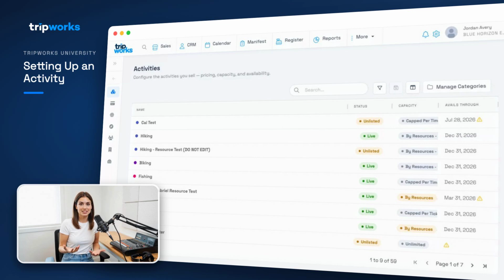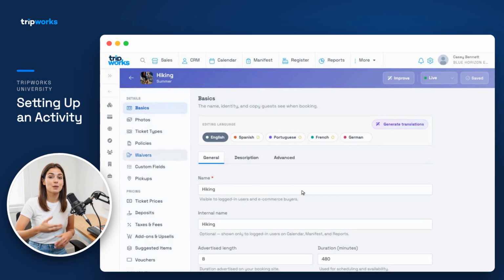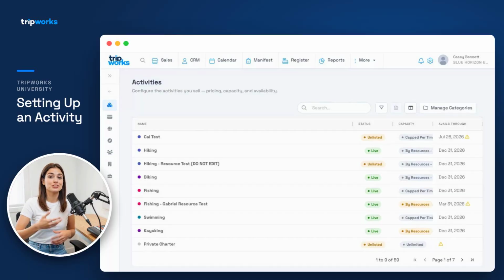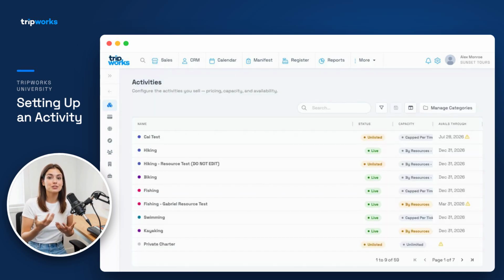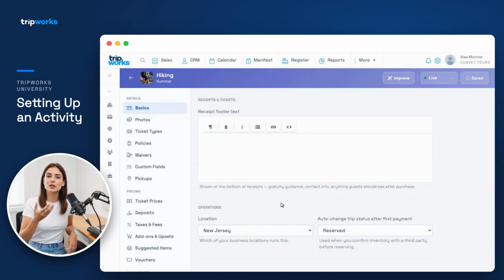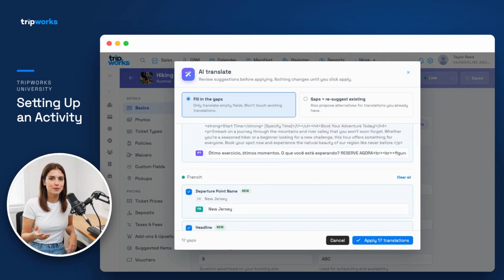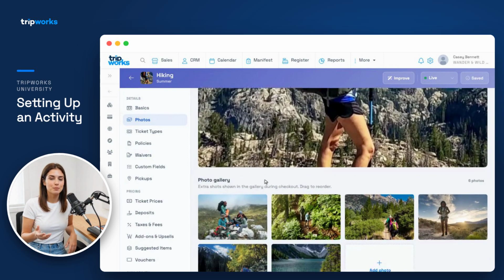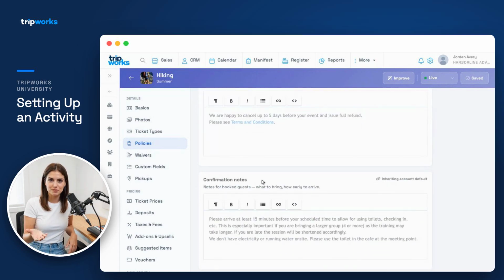Setting Up an Activity in TripWorks (Basics, Photos, Policies, Translations)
Everything that makes an activity ready to sell -- its identity, its marketing copy, its operational settings, its photos, its policies -- lives in one organized editor. This lesson walks through Basics, Photos, and Policies in order, plus how to translate your copy into every language you sell in with one click.

0:00 Intro
0:15 Every setting in one organized editor
0:34 The short version
0:51 Sell across every channel
1:04 What you need to start
1:10 The Activities list and categories
1:27 Basics: General
1:52 Basics: Description
2:21 Basics: Advanced
2:44 Generate Translations
3:05 Photos: hero and gallery
3:25 Policies: inherit or override
3:49 Good habits
4:02 What a finished activity looks like
4:20 Try it yourself

What you'll learn:
- How the Activities list and Manage Categories organize what you sell
- The three real sub-tabs inside Basics -- General, Description, and Advanced
- How to translate an activity's copy into every language you sell in with one click
- How Photos separates your hero image from a reorderable gallery
- How Cancellation policy and Confirmation notes inherit from your account default